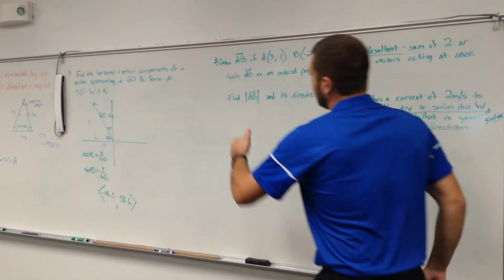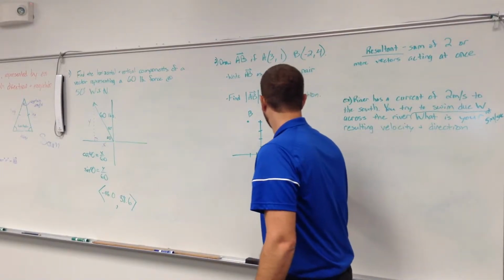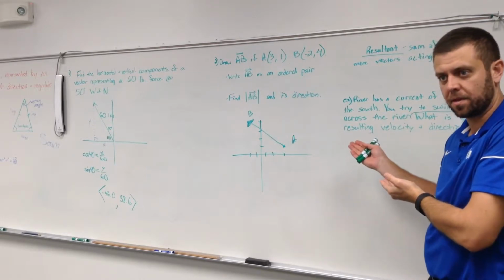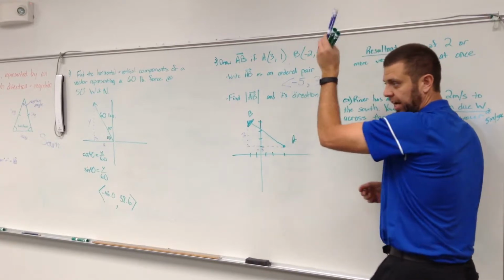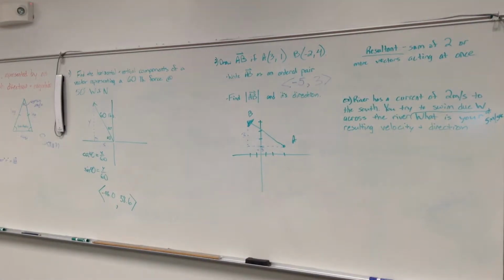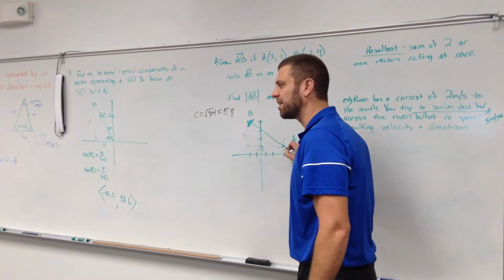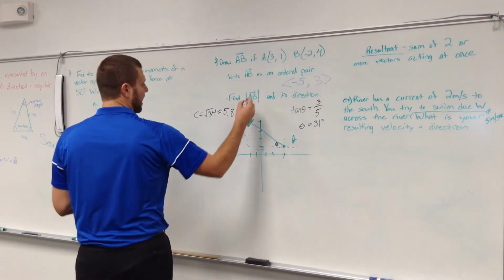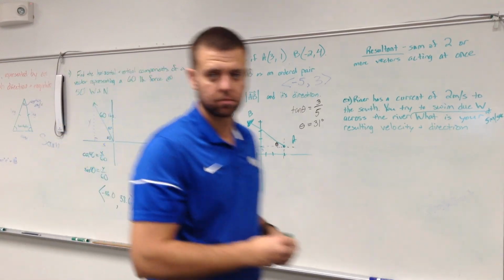Vectors as ordered pairs